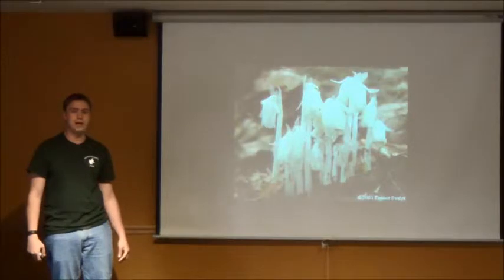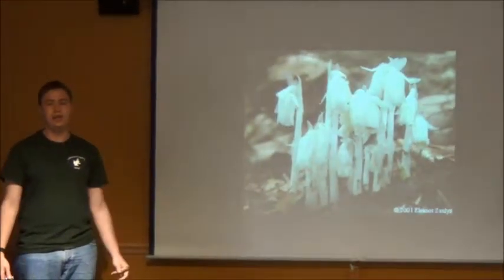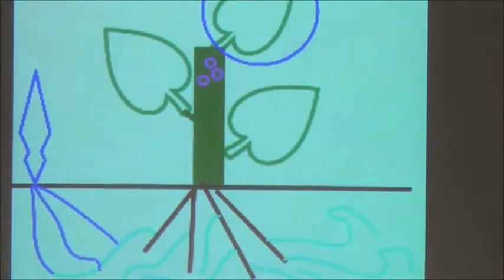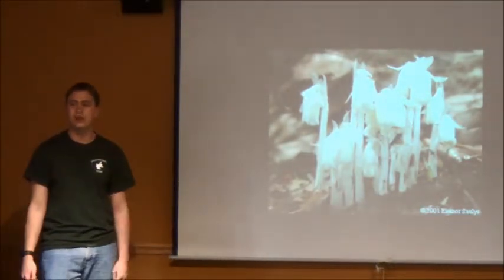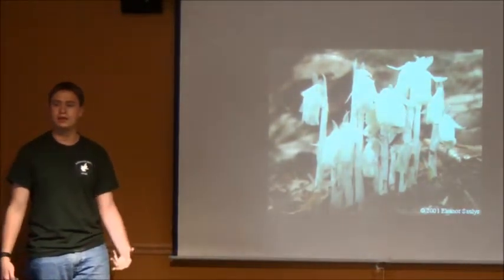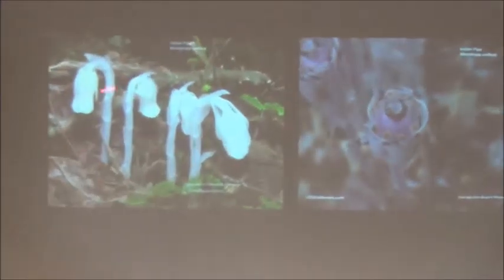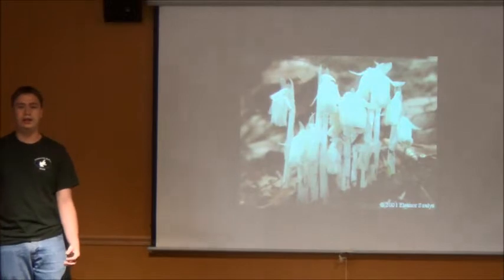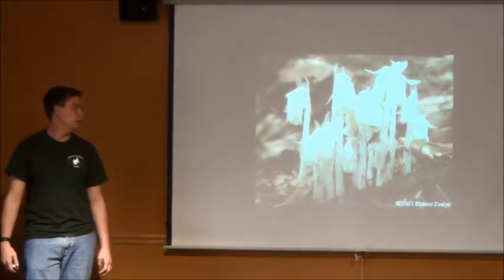Nature Notes: Indian Pipe, The Early Summer Energy Thief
With its pale color and short size, people do not always know Indian Pipe is a plant. Join Scott as he explores how this parasitic plant survives in this edition of Nature Notes.